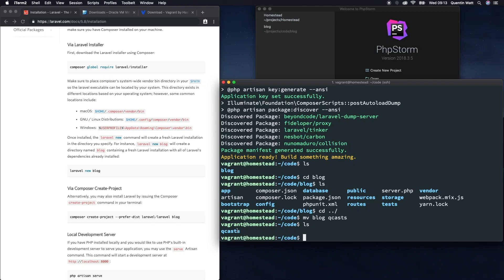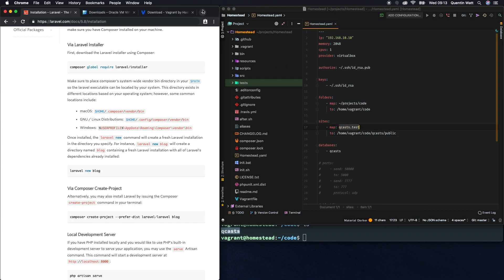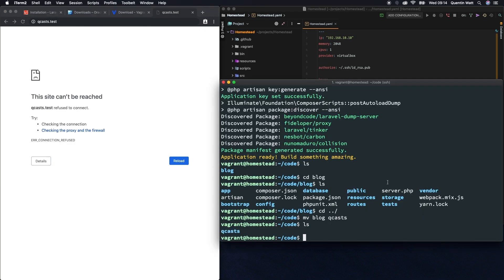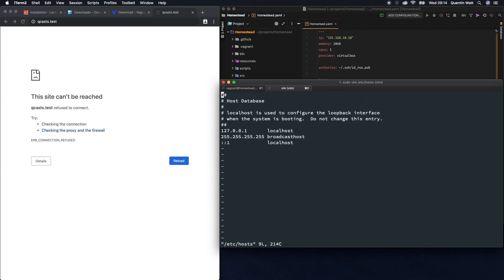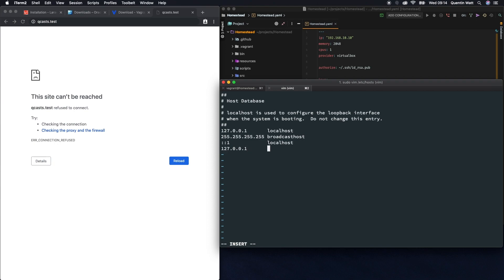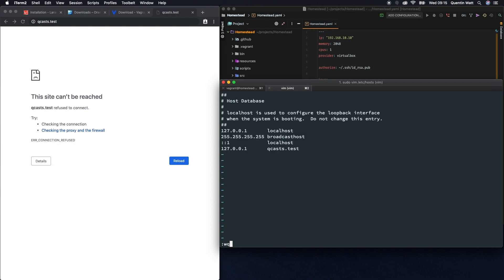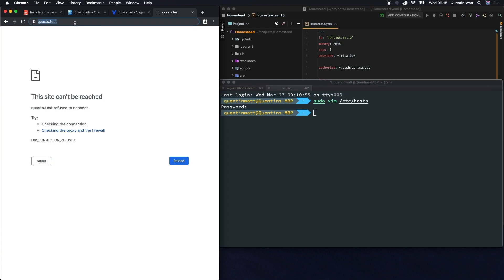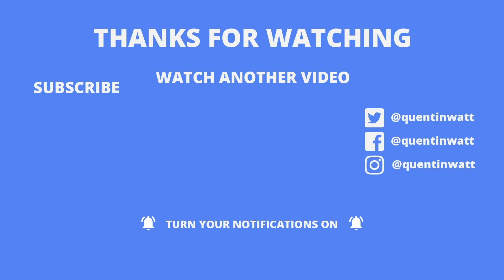Map your hosts file - Set up Laravel Homestead Tutorial 4